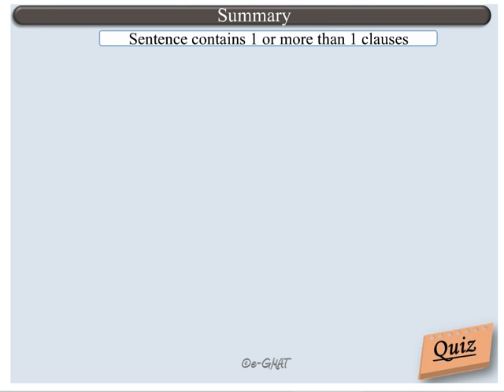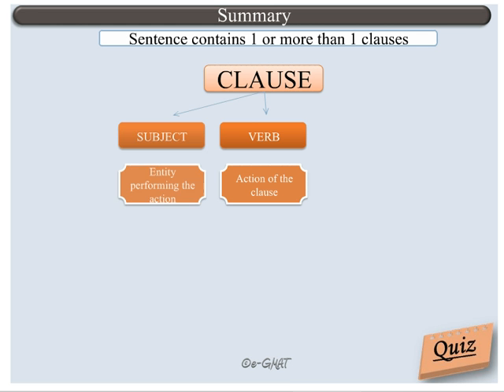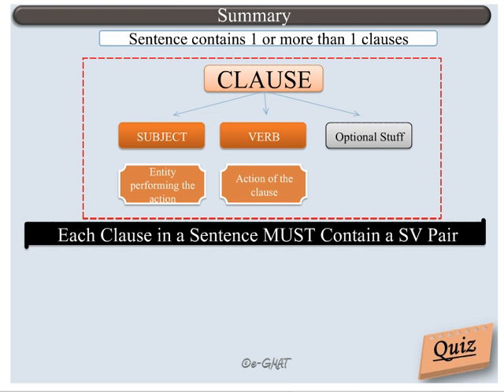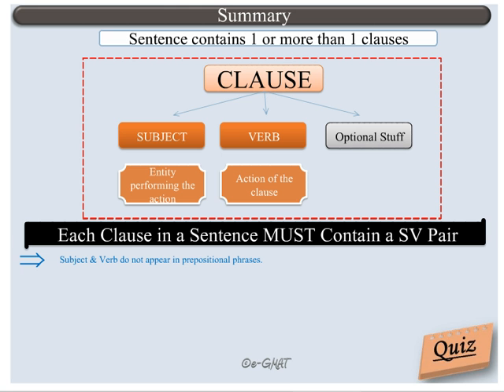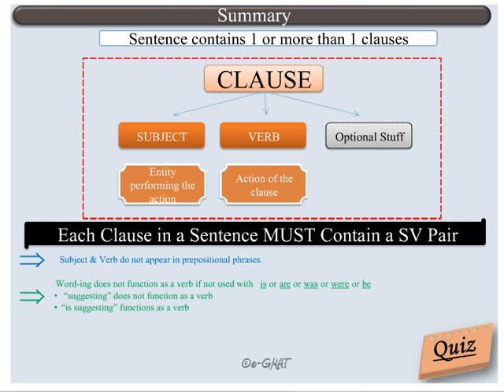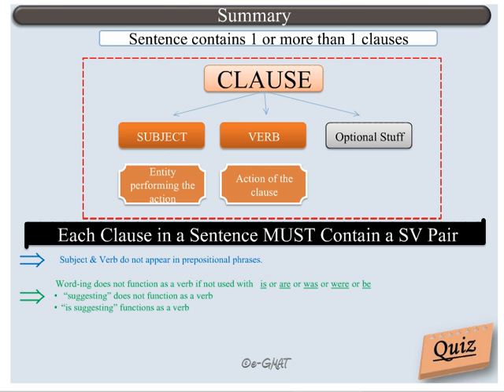e-GMAT Subject Verb Part 4/6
e-GMAT Subject Verb Part 4/6. To access this concept and many more in HD,